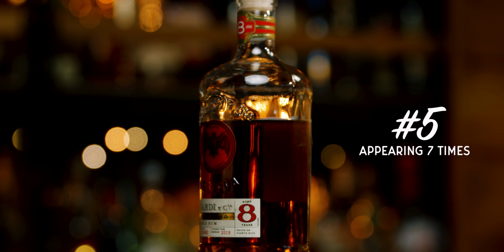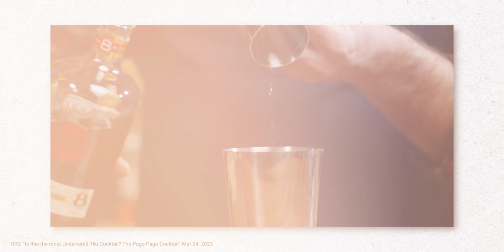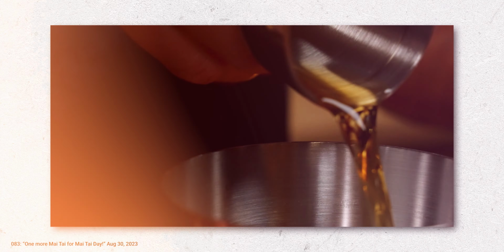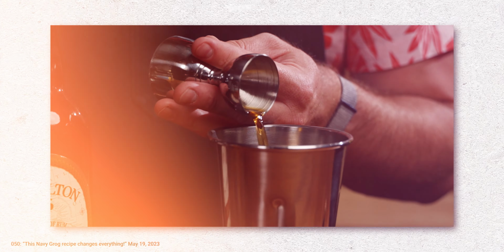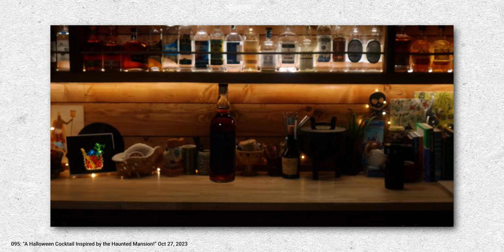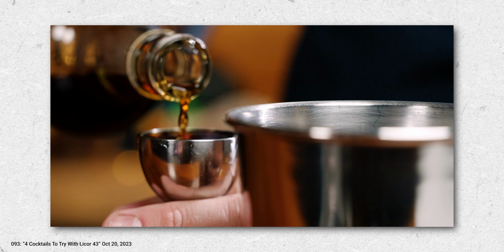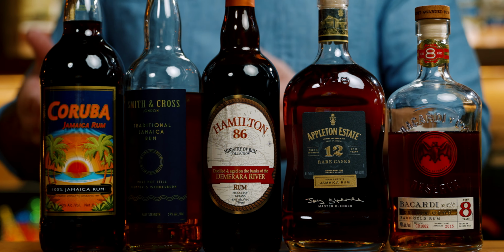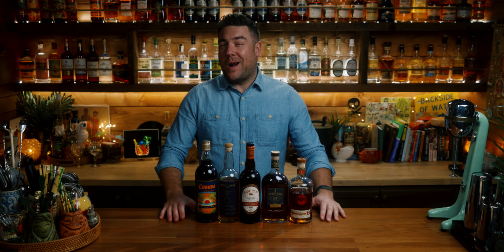My 5 most used RUMS of the year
In 2023 here on the Make and Drink channel rum was poured 127 times into cocktails while 50 different rums were used. The most popular ones are listed at the bottom of the description.

❄️ *Favorite Slushie Machines* ❄️
*Ninja SLUSHi Max*

📃 *RUMS* 📃
1. Coruba
2. Smith & Cross
3. Hamilton 86
4. Appleton 12
5. Bacardi 8

My guess of Appleton Signature was not only incorrect but it was only used 4 times and came in tied for 12th place. Some of the others in the top 10 were Plantation 3 Stars, Don Q Cristal, Chairman's Reserve, El Dorado 12, and OFTD.

*My New Year's resolution is to use more Barbancourt, Hamilton White Stache and Rum Fire.*

00:00 Introduction
01:02 My bold predicitons
01:29 #5 Most Used Rum is from Puerto Rico
01:58 #4 Most Used Rum is from Jamaica
02:27 #3 Most Used Rum is from Infamous Man
02:57 #2 Most Used Rum is from London
03:14 #1 Most Used Rum is from [mystery]